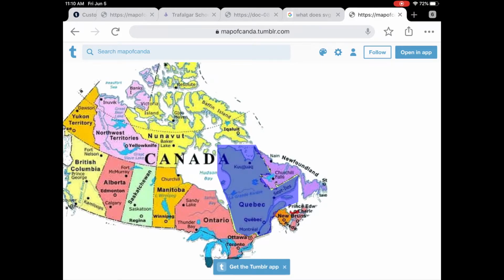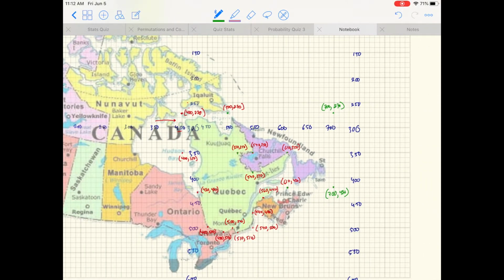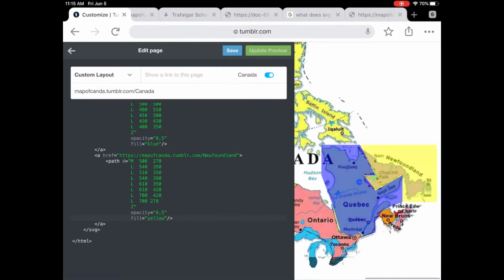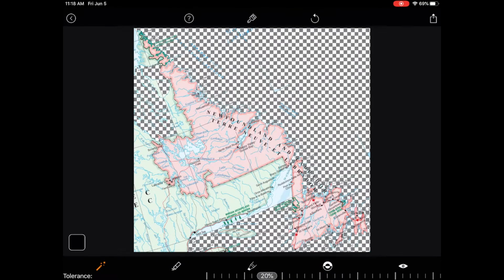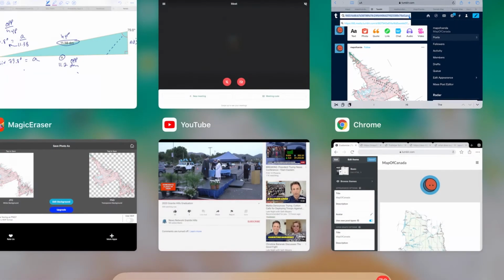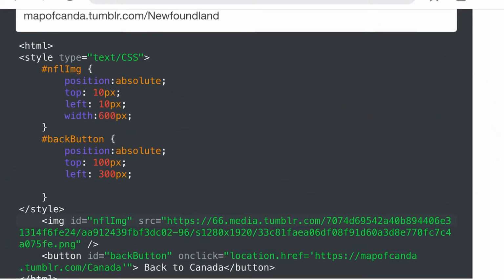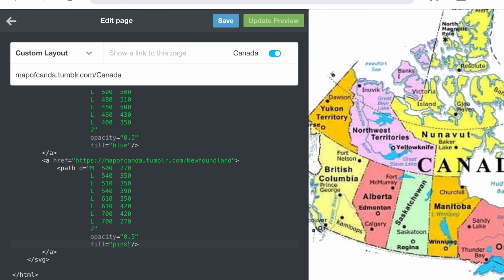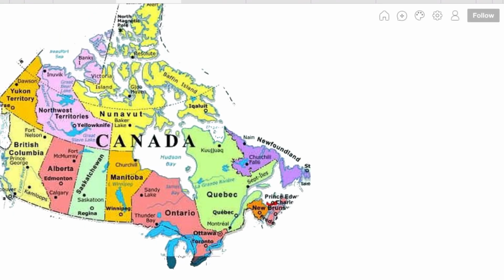Interactive Map Part 3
1. Getting the coordinates for Newfoundland
2. Making the Newfoundland button (path)
3. Making the Newfoundland page
4. Making the buttons transparent.